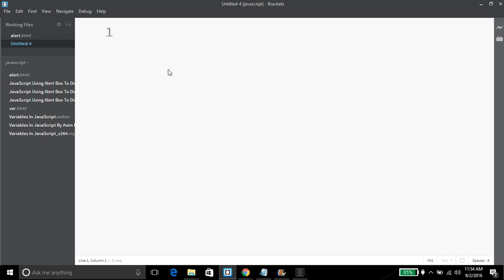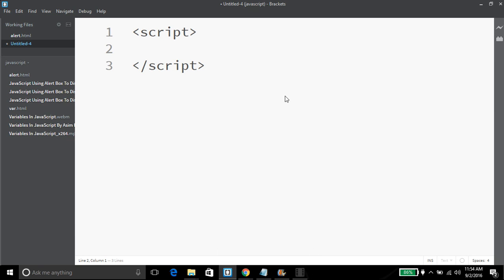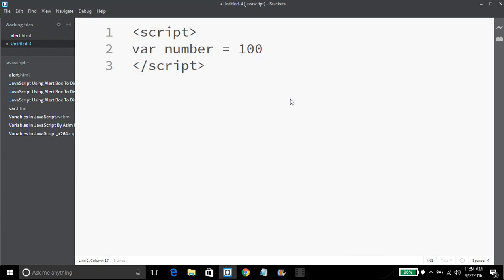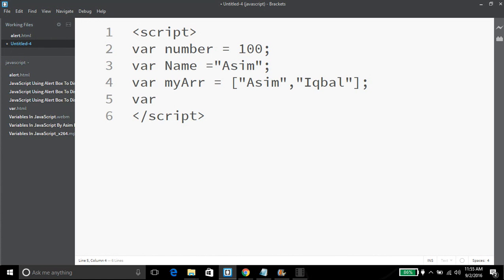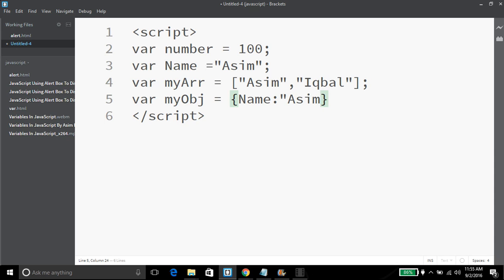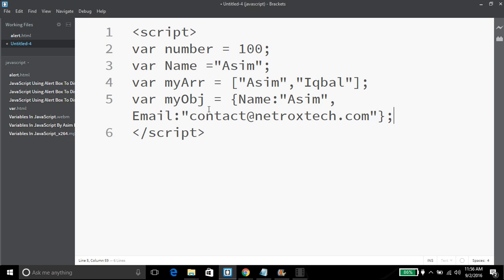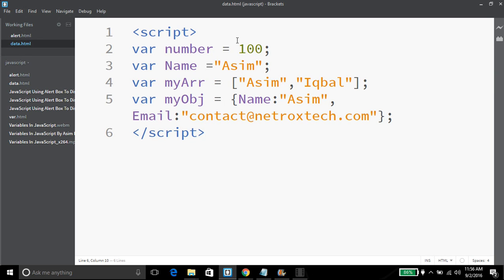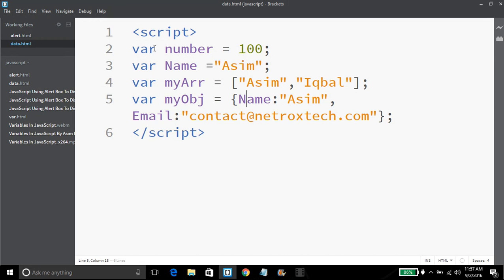JavaScript Data Types By Asim Iqbal